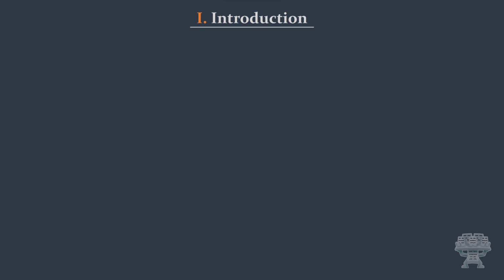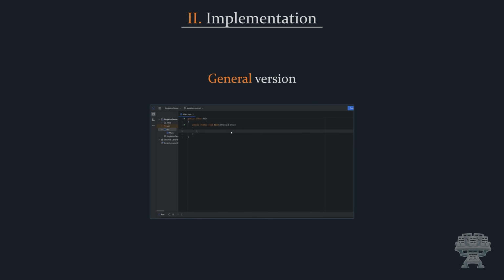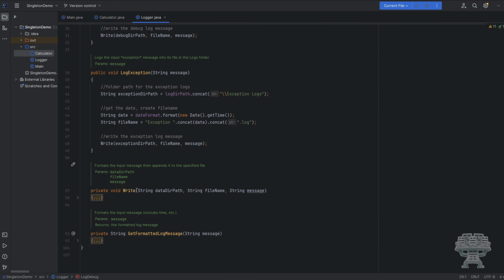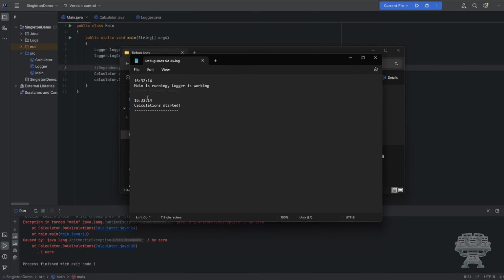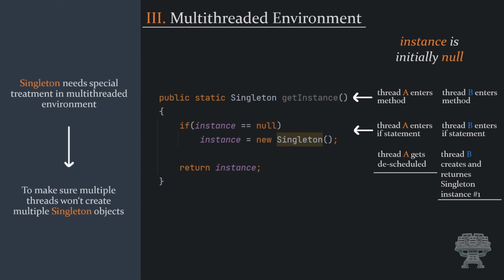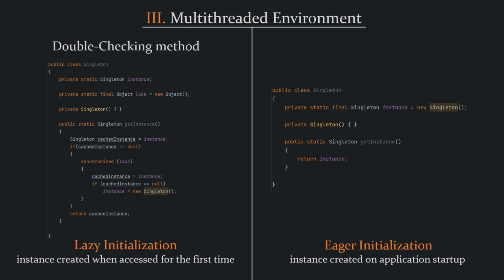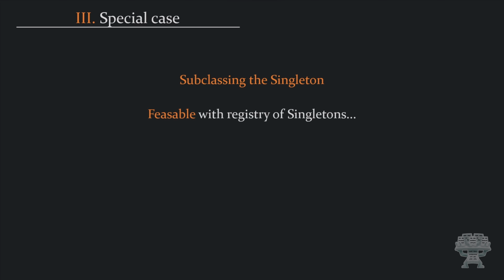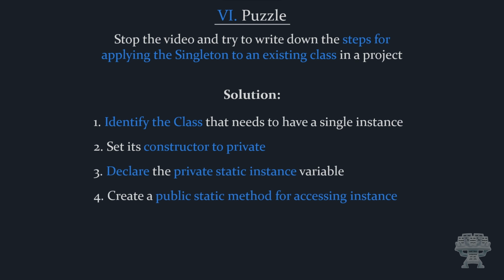Design Patterns In Java: Singleton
Design Patterns are a crucial topic for any software developer to understand, which is why I’ve decided to launch this course to explore their use cases and practical implementations. In this series, we'll be breaking down each design pattern, showing you when and how to use them in real-world projects.

In Episode 1, we’ll be focusing on the Singleton Pattern, a well-known (but very controversial) creational pattern.

By the end of this video, I hope you'll have a clear understanding of how to implement Singleton in your projects and how to recognize if it's the right tool for the job.

00:00 Overview of the video
00:55 I. Introduction to Singleton
01:54 II. Implementation of the general version
03:35 II. Real-world use cases of the pattern
05:07 II. Logger using Dependency Injection
09:18 II. Implementing the Singleton Logger
10:56 III. Singleton in a multithreaded environment
15:42 III. Mentioning special cases
16:26 IV. Critisism around Singleton
18:26 V. Pros and Cons
19:01 V. Relationships with other patterns
19:26 VI. Short puzzle